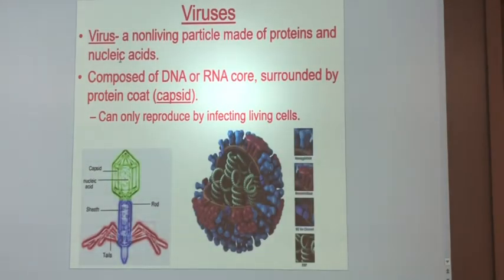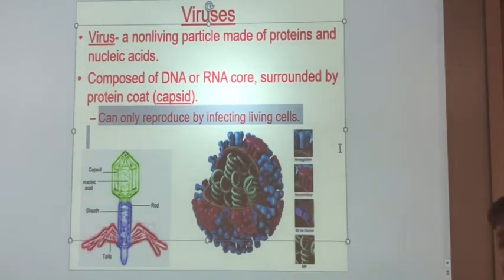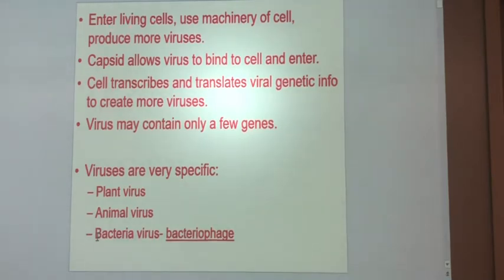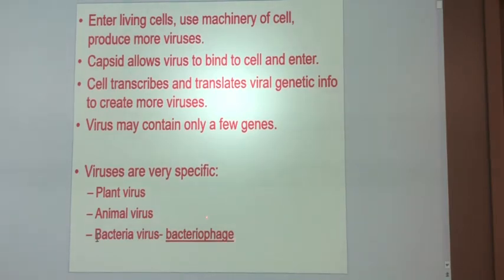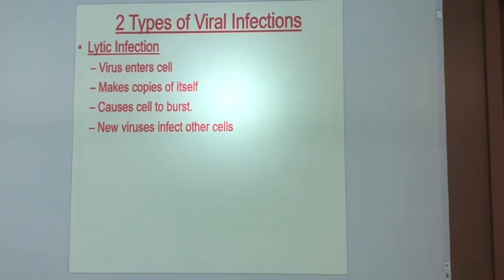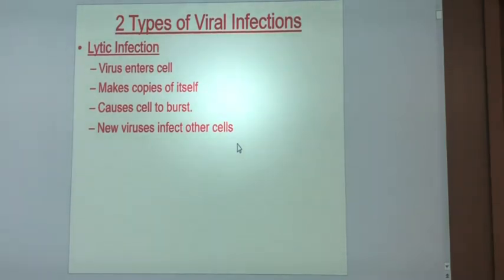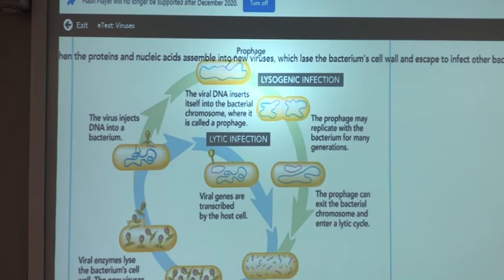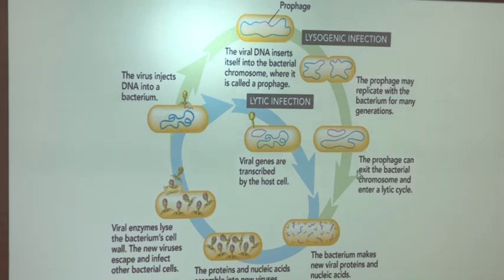Viral Structure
A close look at viral structure and function.